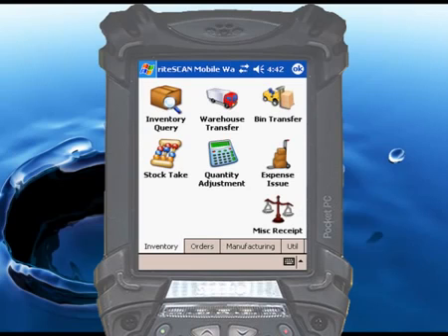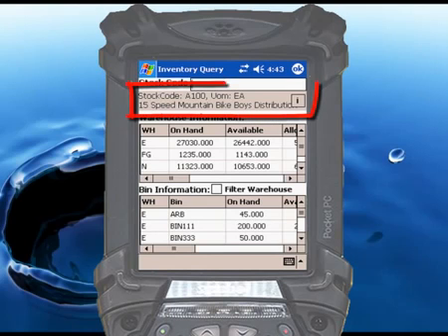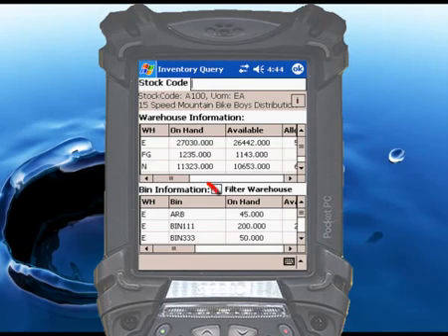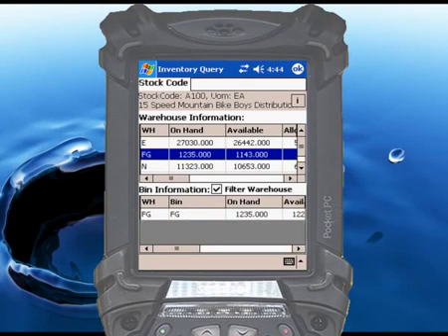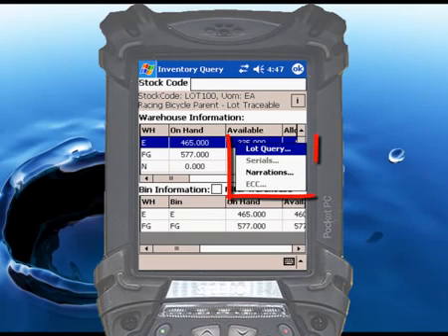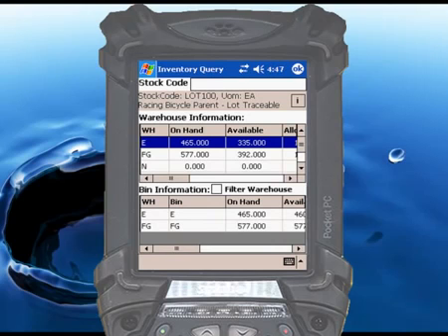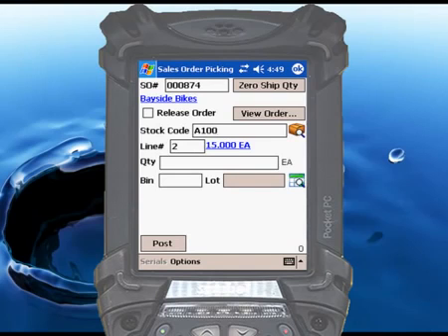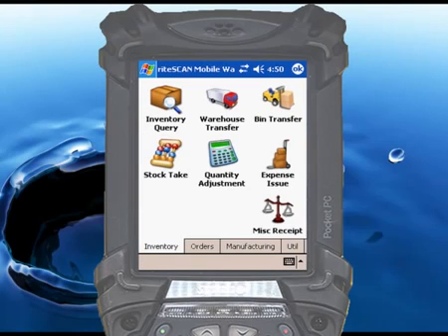riteSCAN Function Inventory Query